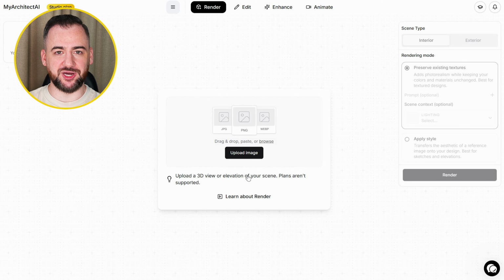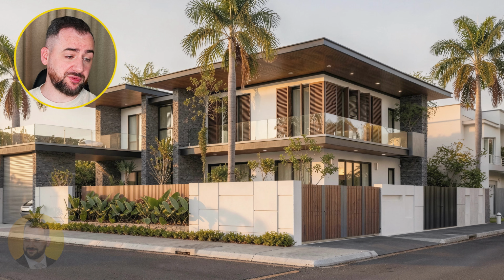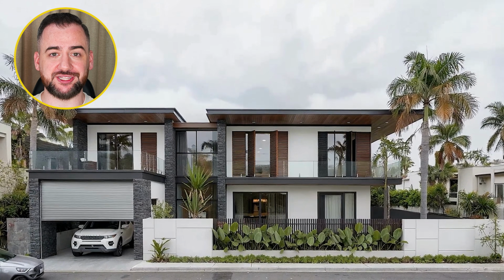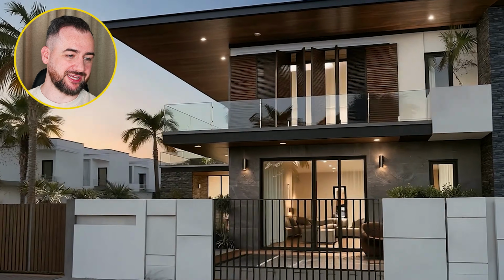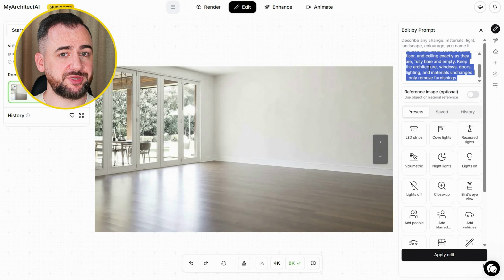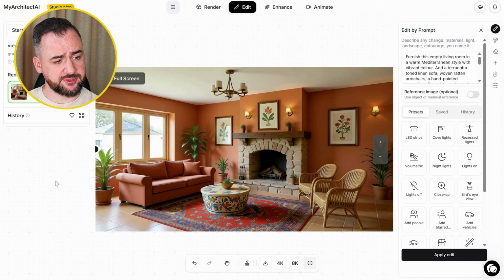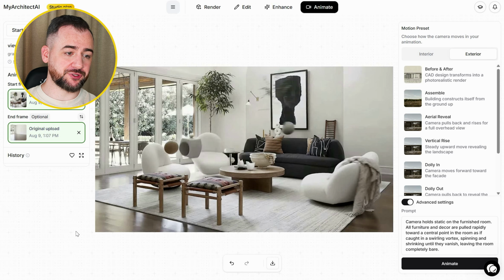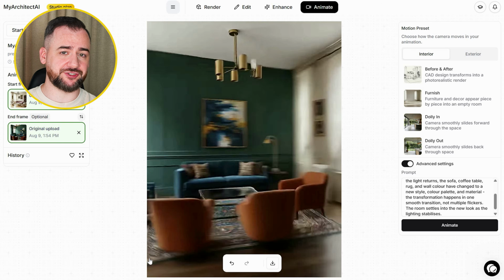This AI Redesigns Any Room in Seconds - MyArchitectAI Tested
Full MyArchitectAI review, covering AI rendering, exterior visualization, and full interior style transformations built for architects. AI room redesign gets put to the real test here!
In this video I put MyArchitectAI through a full workflow test, from exterior renders to complete interior transformations. I take one house and run it through four different lighting conditions (overcast, golden hour, night, and sunrise), then chain those stills into a connected animated sequence. From there, I strip three real interior photos back to bare walls and rebuild each one into multiple completely different design styles, before animating the transitions between them using some genuinely unusual motion effects.
Follow for more
Timestamps:
0:00 — Intro
0:28 — Exterior Visuals
3:19 — Exterior Animations
5:32 — Interior Restyling
9:23 — Interior Animations
12:33 — Summary
12:56 — Pricing